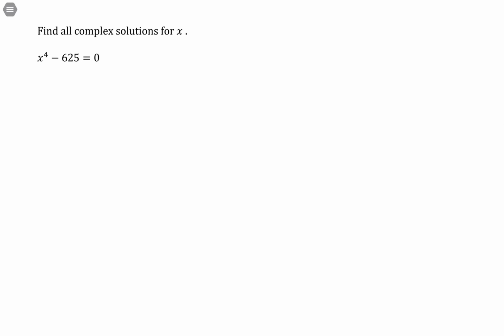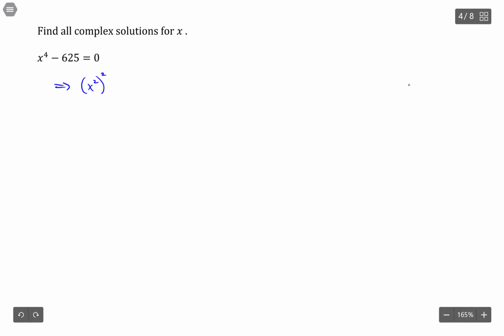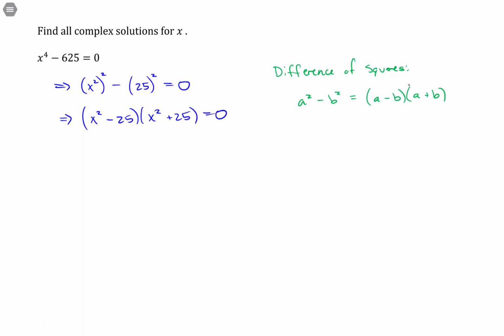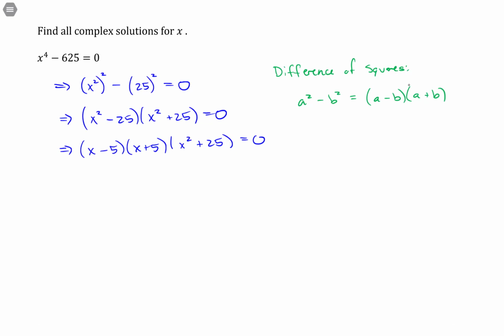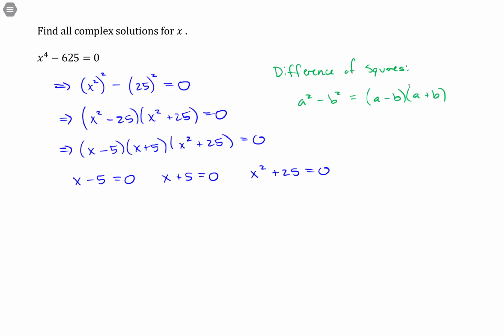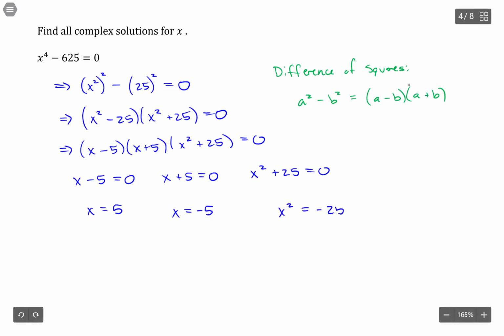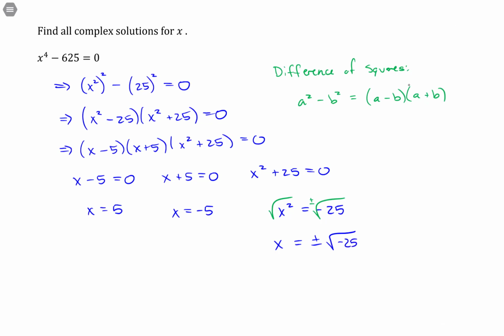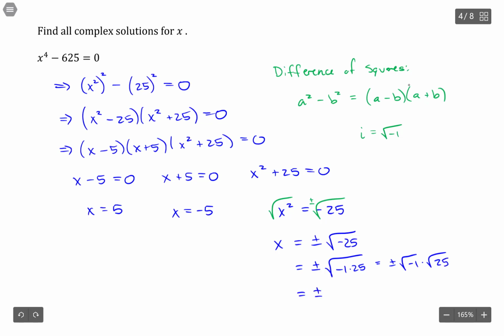Complex Values: Solving Equations with Imaginary Solutions 3